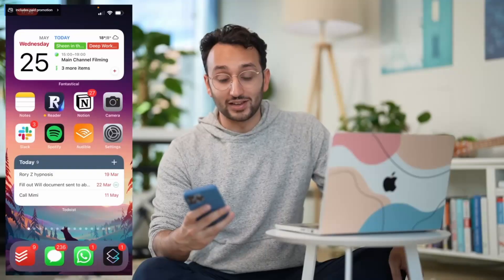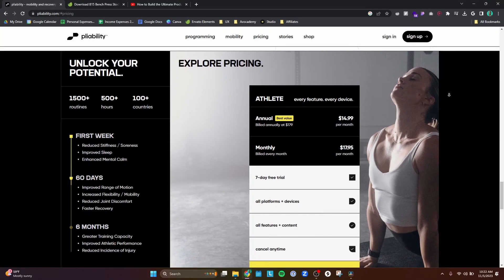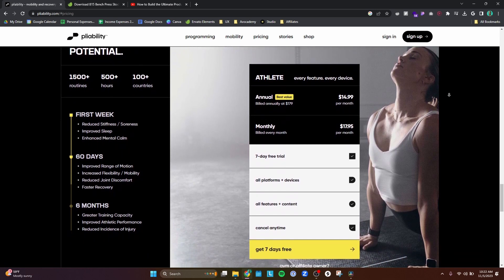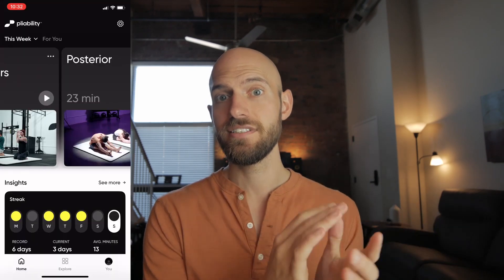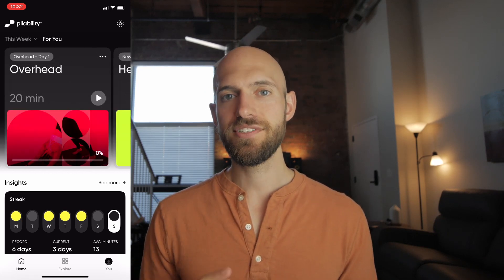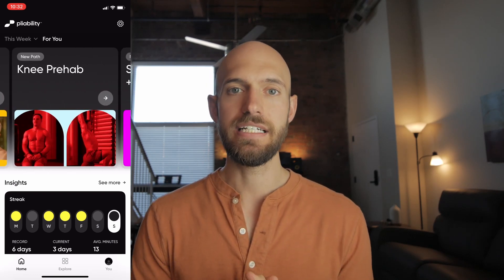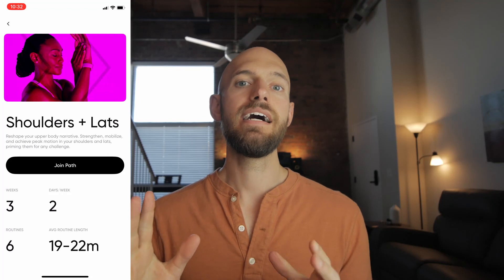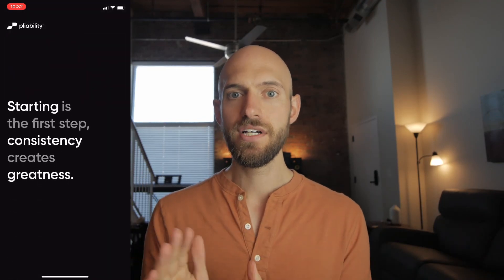I tried to improve my mobility in 30 days using Pliability (ROMWOD)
My flexibility sucks, so I decided to try Pliability (formerly ROMWOD) to see if I could improve my flexibility and mobility